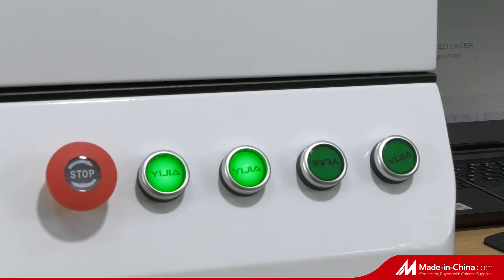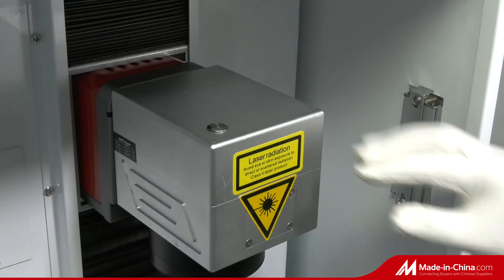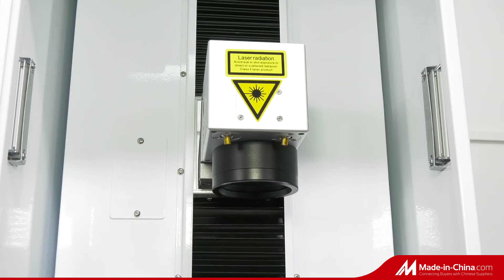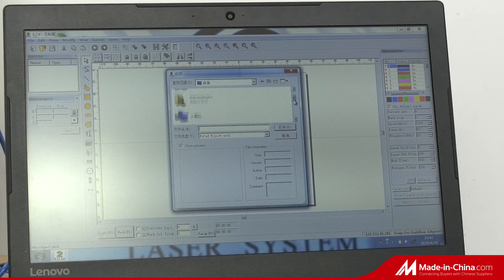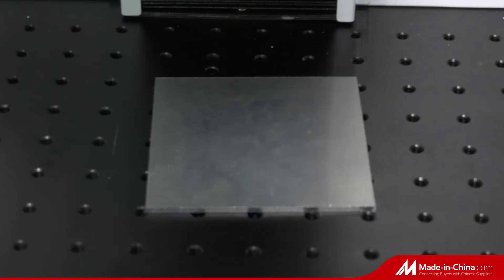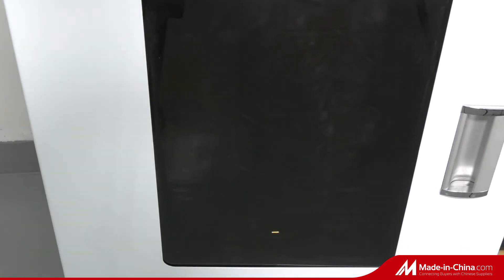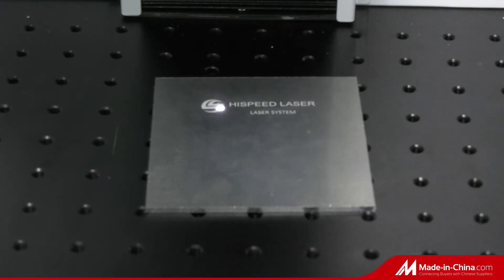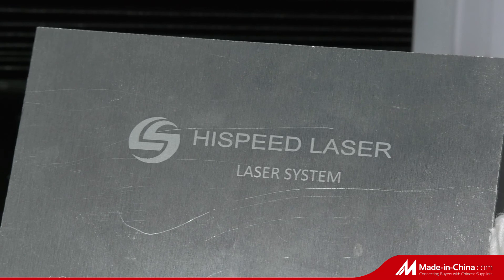Introduction video of Newest Enclosed mini fiber laser marking machine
Enclosed mini fiber laser marking machine for metal aluminum plastic etc Dongguan Hispeed Laser Technology Ltd Web.

Product Description:
New model full enclosed Mini 20W  Fiber Laser Marking Machine offers excellent laser beam quality with the newest technology and adopts the high quality fiber laser generator,high speed galvo system to enable stable laser output and high quality laser mode.

Fiber Laser Marking Machine Application Industries
Sheet metal fabrication
Electrical cabinet
Elevator
Automotive parts
Aviation & aerospace
Lighting lamps
Metal carfts & decoration
Hardware tools
Advertising
Furnitures
Kitchenware equipment
Fitness equipment
Medical equipment
Agricultural and forestry machinery
jewelry

Hispeed Laser is a professional Laser Marking Machine Manufacturer.
Our products include fiber laser marking machine,CO2 laser marking machine,laser engraving machine;
fiber laser source,co2 laser tube,laser lens, and other laser machine parts;
CO2 laser source maintenance service;laser marking and engraving process.
Good Price,Good Quality,Let's work together.